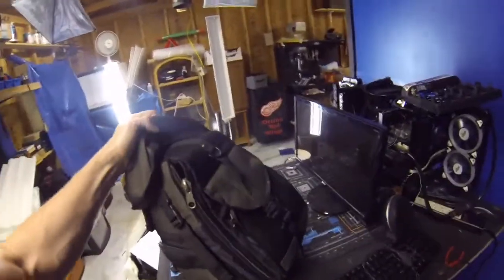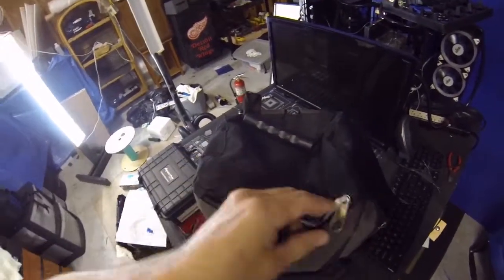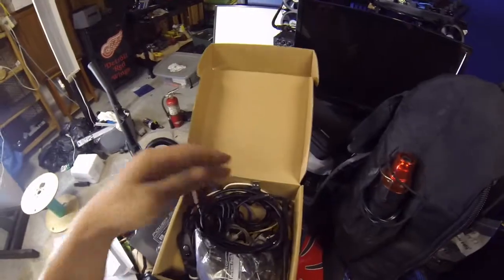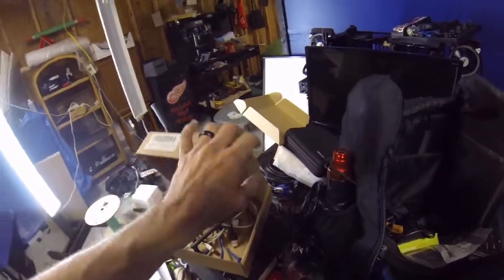Tech Tool Bag~ See What -A Tech Pcs- Carrys on The Job~*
computers...pcs...tech.. what ever the case may be .. we always need TOOLS!.  so this is a quick tour of my tech bag,. . thanks